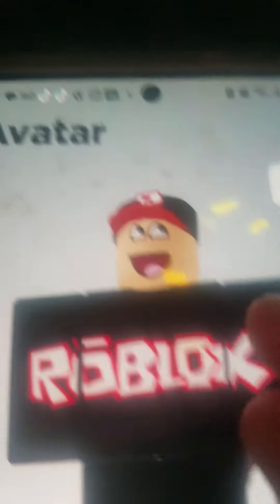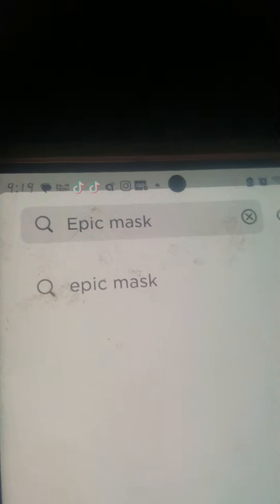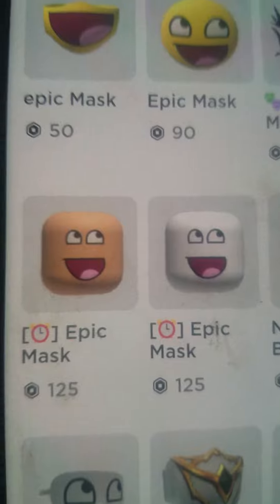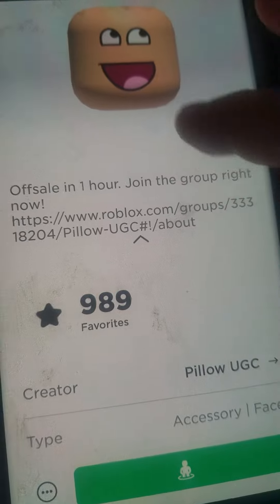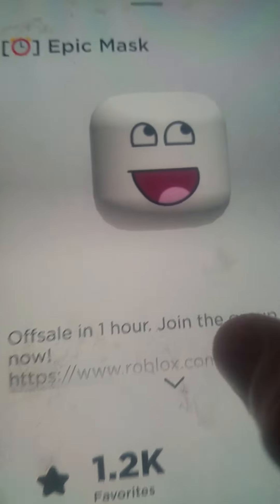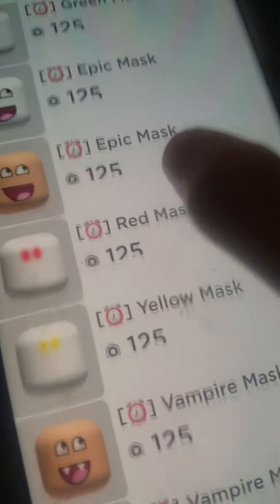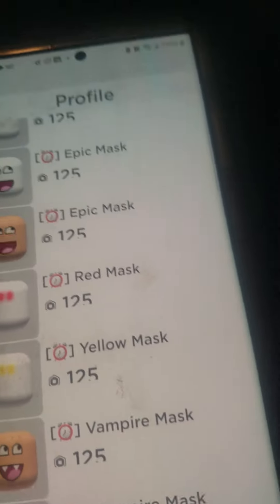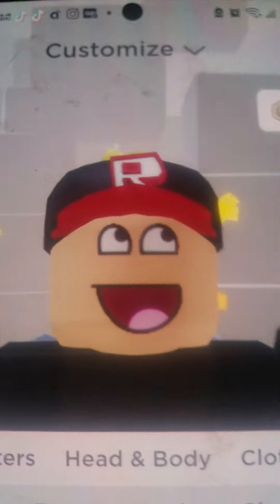How To Get Epic Face